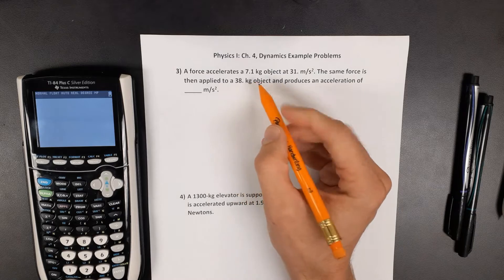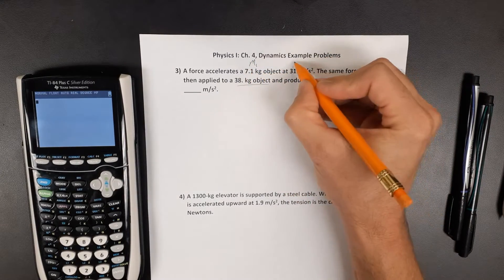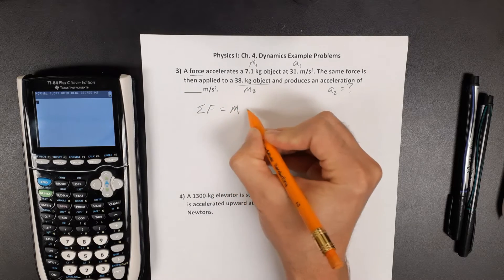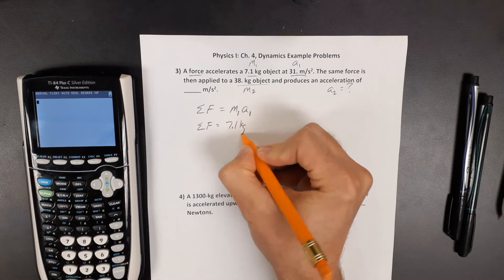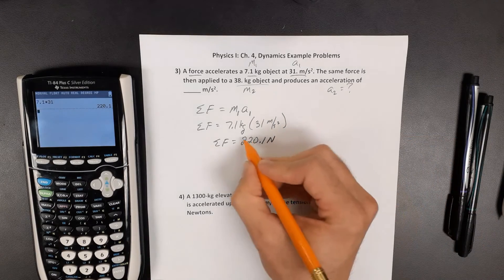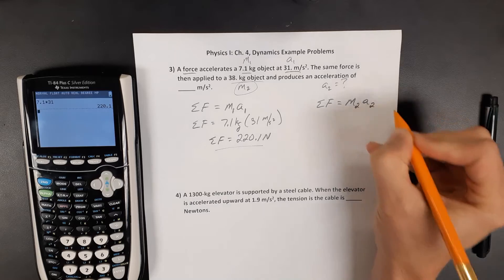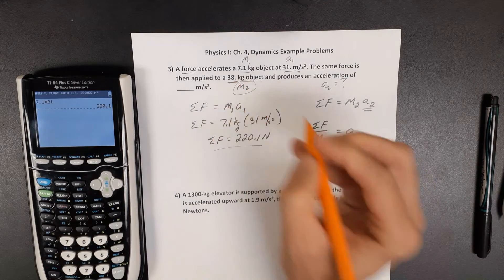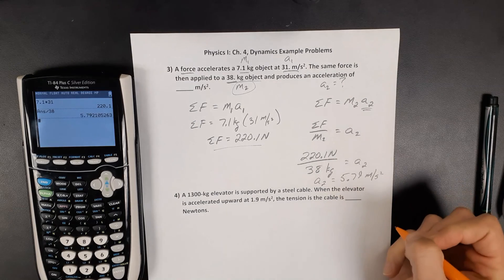Physics I Ch 4, Dynamics Example 3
Solving the following example problem:

A force accelerates a 7.1 kg object at 31 m/s^2. The same force is then applied to a 38 kg object and produces an acceleration of _____ m/s^2.